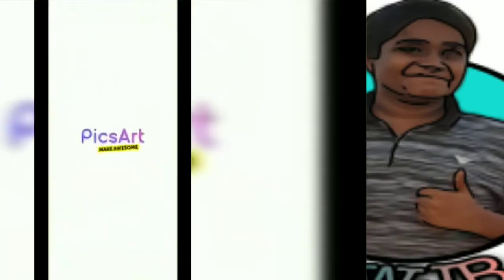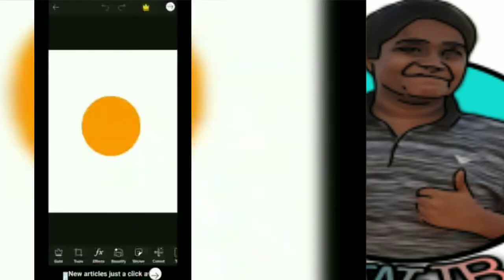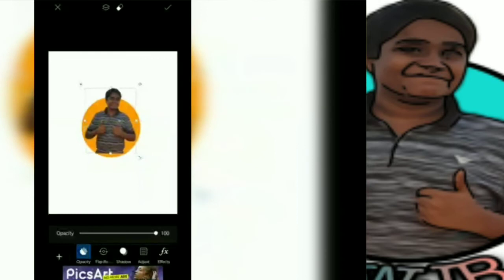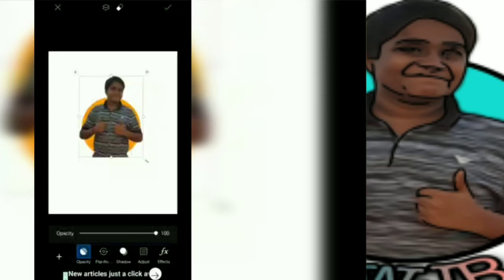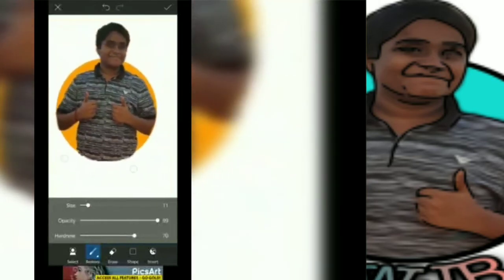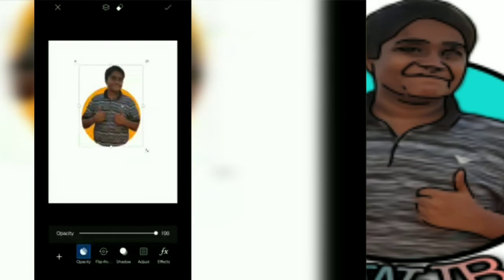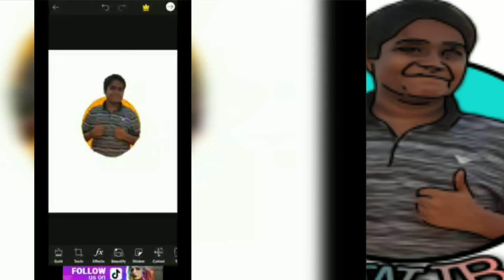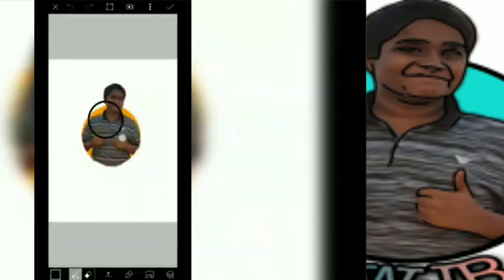HOW TO CREATE FACE LOGO IN PICSART | TUTIORAL | TWJB | JB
This video is made to create face logo using PicsArt. So, it's useful for you guys to create your own face logo. I changed my logo using this Picsart. So, I made a video to you guys know about how to make face logo in your smartphone itself.  As it is quartine time please stay home and stay safe . Please give